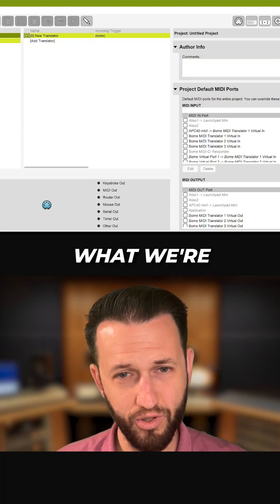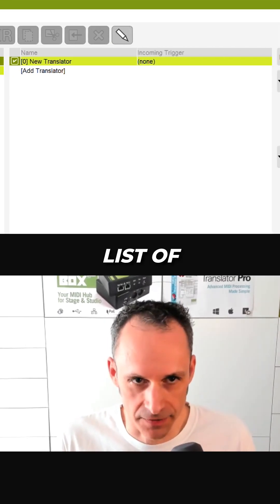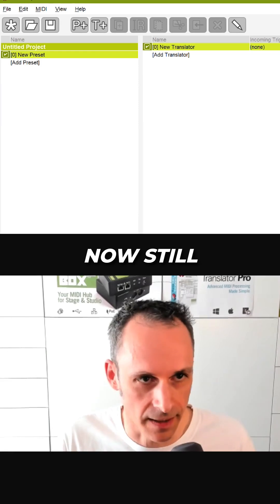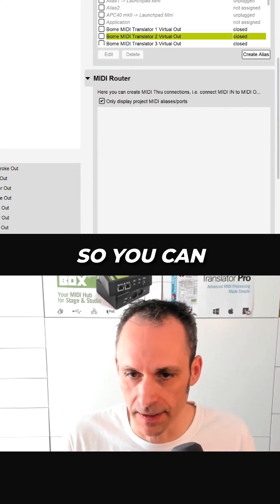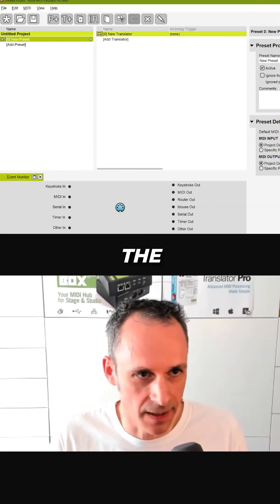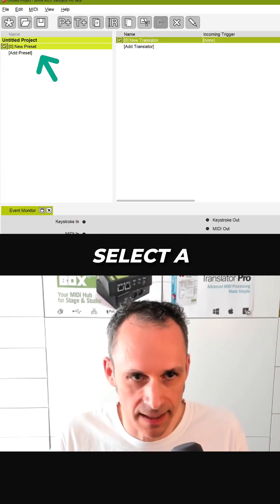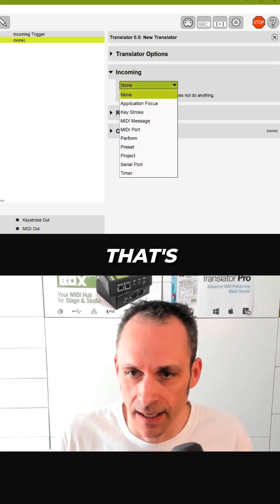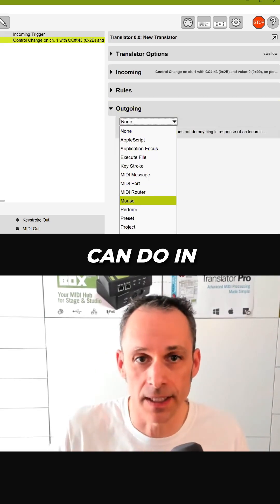The Layout of MIDI Bome Translator Pro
Gig Performer Forum Gig Performer is an audio plugin host (AU, VST3, and VST host) for live performance and session musicians.